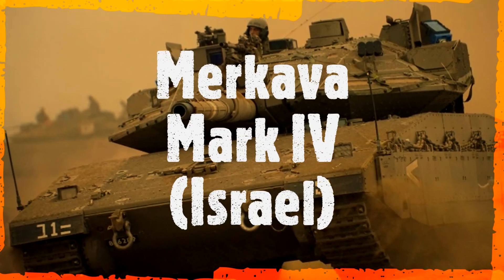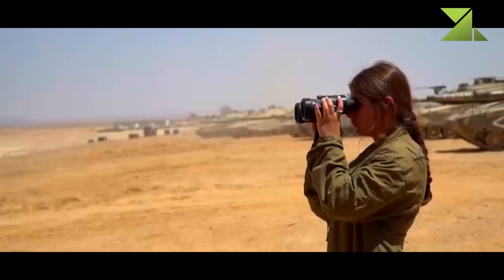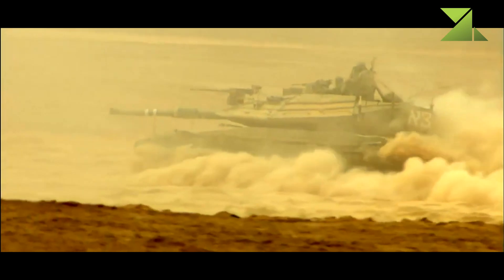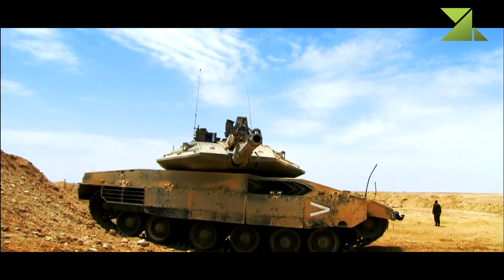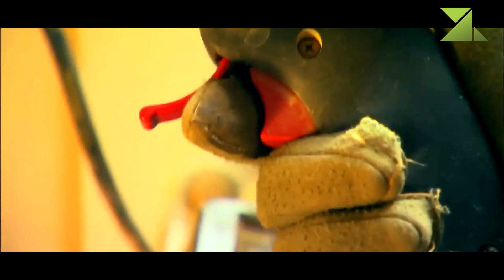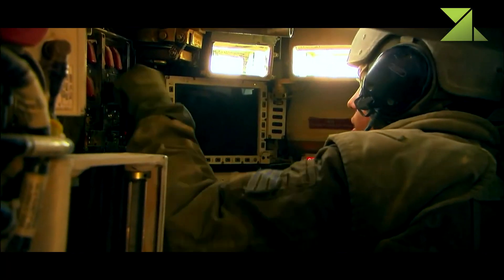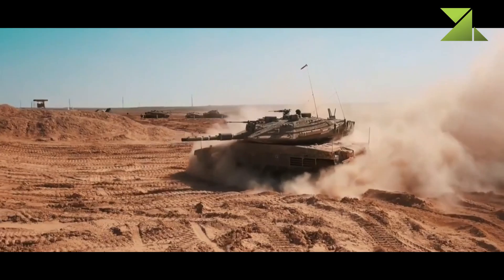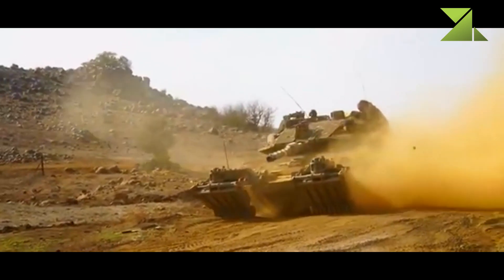Merkava Mark IV / The NEW MBT is One of the Most Protected Tanks in the World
The Merkava Mk.4 Main Battle Tank entered service with Israel Defense Forces in 2004. It is a further development of the Merkava Mk.3. A total of 360 of these tanks have already been built and another 300 have been ordered by Israeli Defense Forces. For a long time these tanks were not available for export, though some of the tank's systems and components were offered for the export customers. However in 2014 it was reported, that Israel will export a number of these tanks to an undisclosed customer, possibly Columbia. Currently the Merkava Mk.4 is among 10 best main battle tanks in the world.
   The Merkava Mk.4 is slightly larger than the previous Mk.3. The new MBT is one of the most protected tanks in the world. It has a new armor, comparing with predecessor. Hull of the Merkava Mk.4 was redesigned to install new engine. A front-mounted engine also provided improved frontal protection. The Mk.4 is also fitted with new modular armor, that can be reconfigured to match specific threats. Bottom of the hull has been strengthened for better protection against land mines. Improved Merkava Mk.4 Meil Ruach tanks are fitted with a combat-proven Trophy active protection system, which destroys incoming anti-tank rockets and missiles. Protection suite also includes advanced threat identification and warning system. This MBT is also well protected against air-launched guided missiles and top attack anti-tank weapons.
   The Merkava Mk.4 features an improved 120 mm smoothbore gun, developed by Israel Military Industries (IMI). It is a further development of the Merkava Mk.3 tank gun. This gun is designed to sustain higher pressure, generating higher muzzle velocity. This MBT can fire various 120 mm rounds, including LAHAT anti-tank missiles. Also it can fire all standard NATO munitions. Ten rounds are stored in electrically-operated revolving magazine and are ready to fire at any time. Every single round is stored in a protective container, to protect the crew in case the ammunition explosion. Loader selects the ammunition type semi-automatically.
   This main battle tank is equipped with new fire control system, that includes some very advanced features. One of them is a high hit probability firing against helicopters using conventional munitions.
   Secondary armament includes coaxial 12.7 mm and 7.62 mm machine guns. There is another 7.62 mm machine gun, mounted on top of the roof. Furthermore the Merkava Mk.4 is fitted with internally-operated 60 mm mortar.
   This main battle tank has a battle management system. It enables crew to plan missions, navigate and update their situation awareness. It also reports friendly units and enemy targets. Integrated battle management system combines tanks, anti-tank and artillery units and helicopters in a combined task force.
   The Merkava Mk.4 has a crew of four, including commander, gunner, loader and driver.
   Unique layout of Merkava series main battle tanks with front-mounted engines allowed to free space for the troops or cargo at the rear of the hull. When ammunition is unloaded the tank can carry up to 8 dismounts or 3 stretchers. Troops enter and leave the vehicle threw the rear hatch. This unique capability allows to deliver troops directly to the battlefield, or evacuate them.
   This main battle tank is powered by General Dynamics 883 V-12 diesel engine. It develops 1,500 horsepower and delivers 25% more power comparing with the previous 1,200 hp engine on the Merkava Mk.3. This engine was originally developed by a German MTU company, but it is license-built by General Dynamics Land Systems in the USA. The same engine is used on the French Leclerc main battle tank. Engine pack and transmission are located at the front of the hull. It can be replaced in field conditions within 30 minutes.
   Mine rollers can be fitted at the front of the hull.